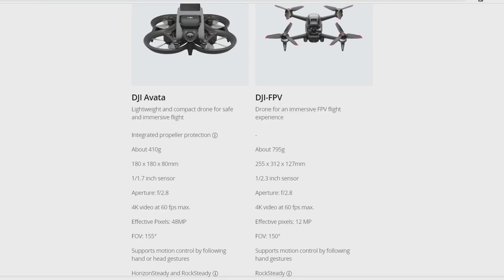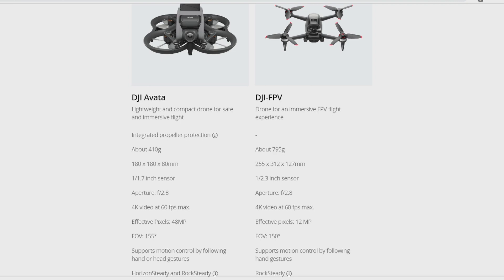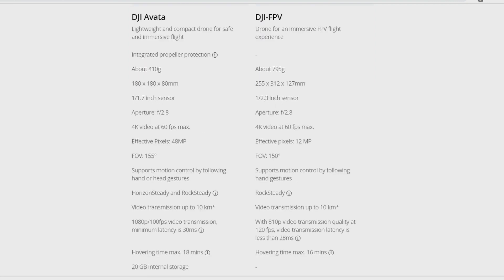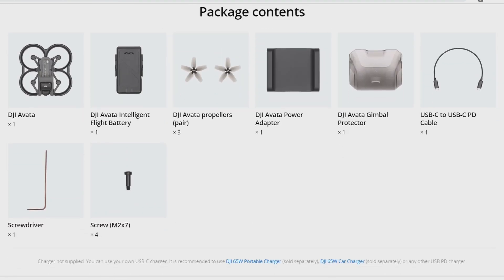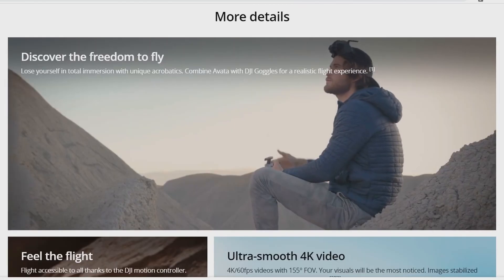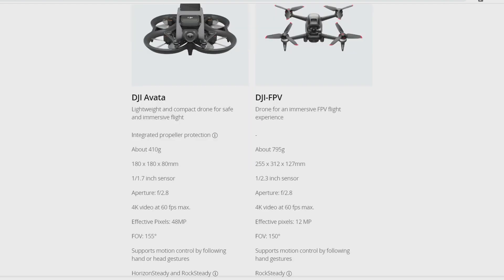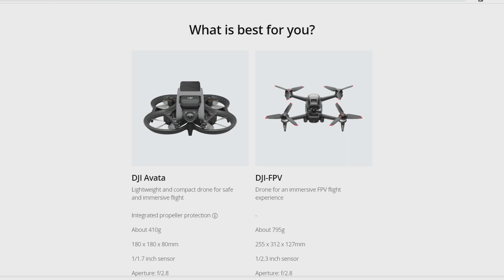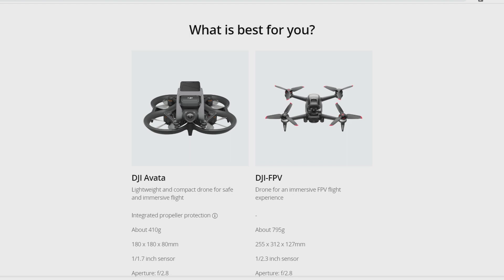DJI AVATA VS DJI FPV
Featuring 4K/60fps video, a 155-degree FOV, and an upgraded stabilization algorithm, DJI Avata is the ultimate flight experience drone. All this performance, combined with its built-in propeller guard, means you can push the boundaries of content creation like never before. Hit impossibly tight gaps and fly with total confidence with DJI Avata.

Combine DJI Avata with the redesigned DJI Goggles 2 for next-level convenience and unbeatable visuals. The foldable antennas and new, lightweight design make the whole package easier to carry and more comfortable to wear, so you can always be ready for an immersive flight.

DJI Avata is compatible with both DJI Motion Controller and DJI FPV Remote Controller 2. Enjoy intuitive and precise flying, whether you're a seasoned pilot or an absolute beginner.